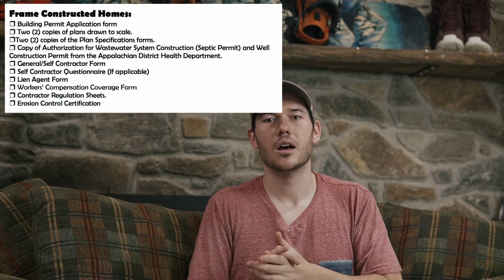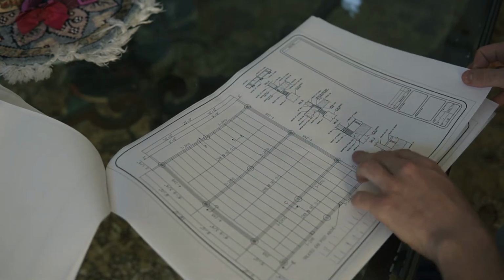How to Deal With Utilities and What Permits for a DIY Cabin ? - EP 2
How will you connect to utilities? Will you have enough electric capacity from your main service panel? What permit will I have to pull? Those are the questions that I am discussing as you will have to think those through if you plan on building a cabin. I am taking you through the planning steps I went though myself to plan on how I was going to bring utilities to my future cabin as well as what permits I will have to pull. I am also touching on some market research you might want to do if you plan on renting your cabin on airbnb.

I am Tristan, I am building a 400 SF cabin at the back of my house. I plan on doing it all by myself. I plan on sharing this journey here on Youtube where I will show you every step of the way, all the struggles I run into and everything I will learn from this experience. I will then rent the cabin as a short term rental in hope of covering most, if not, all my house mortgage.

Content of the video :
00:00 - Intro
00:18 - Sewer
01:17 - Water
01:57 - Electric
02:40 - Construction Permits
03:55 - Sizing The Cabin
04:46 - Market Research